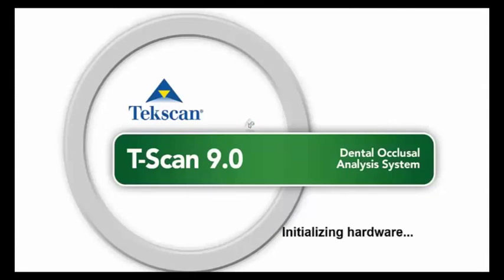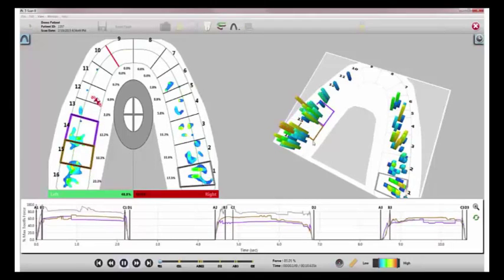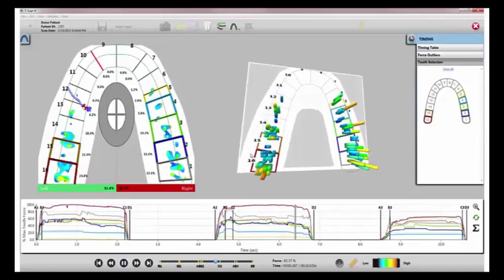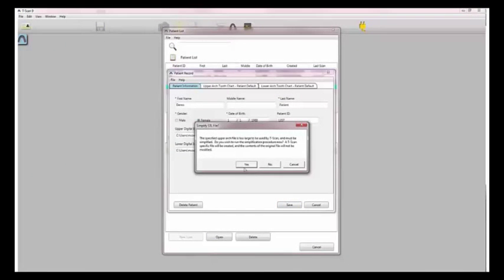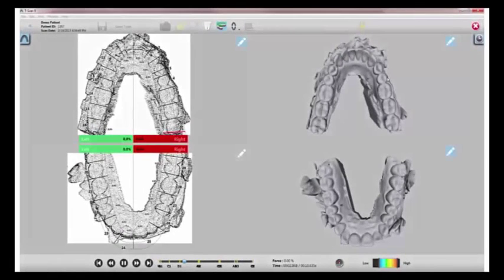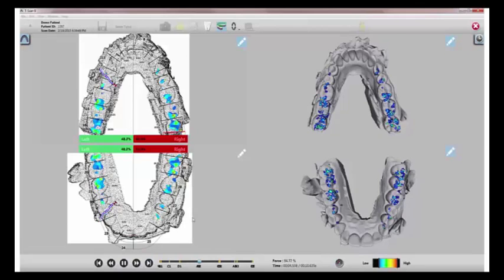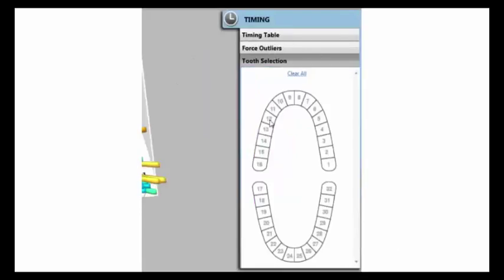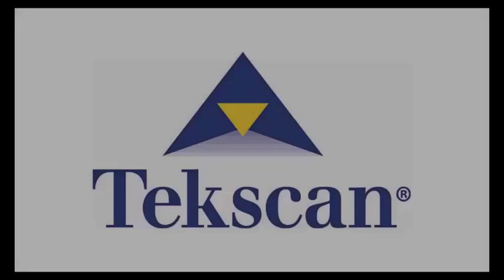T-Scan Software Version 9.0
The latest release of T-Scan software makes analyzing occlusion easier than ever. New and improved features enhance usability and increase efficiency for dentists where occlusion is a part of everyday practice.